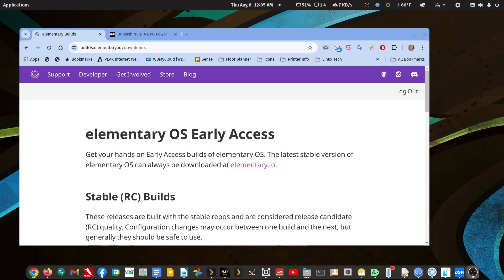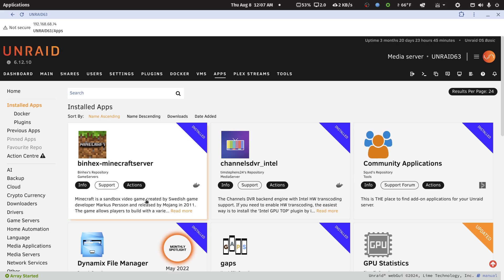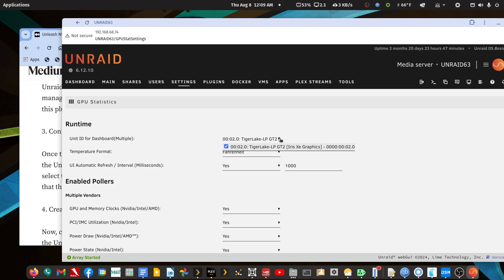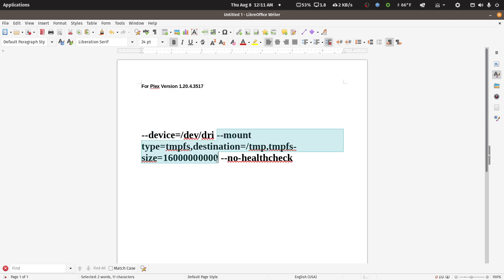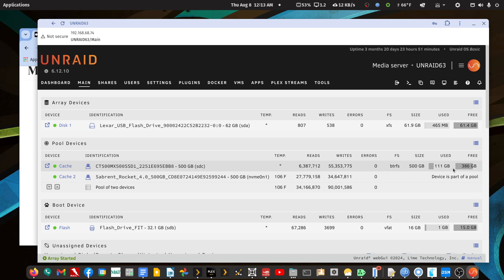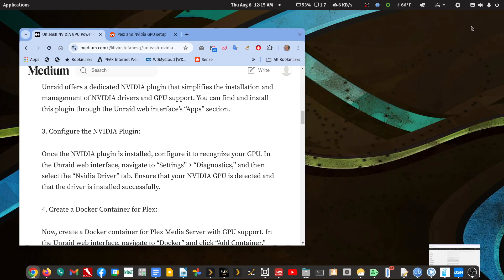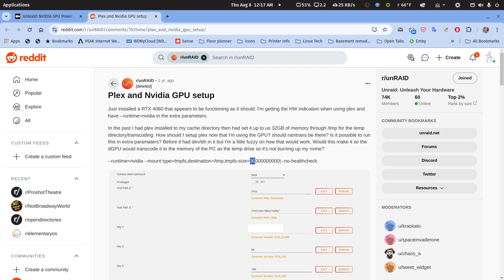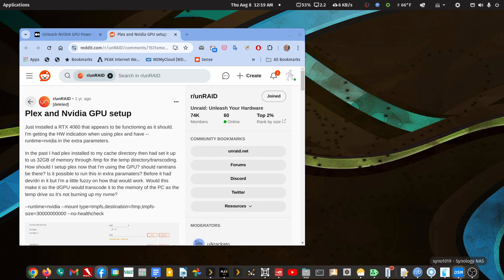Plex - Helping Jeff get his Nvidia card set for transcoding in Unraid even though I use an iGPU.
I've sent Jeff this link, because it's a better tutorial for adding a Nvidia card to Unraid for Plex server, than this video I made last night.

Just as I usually reference the fabulous Ibracorp video that helped me get my Plex server going under Unraid with an Intel iGPU.